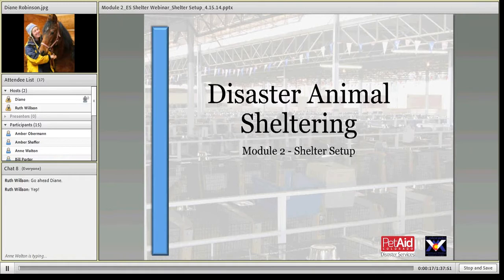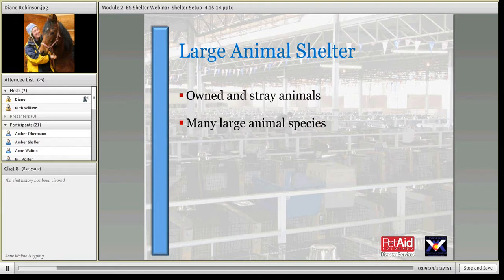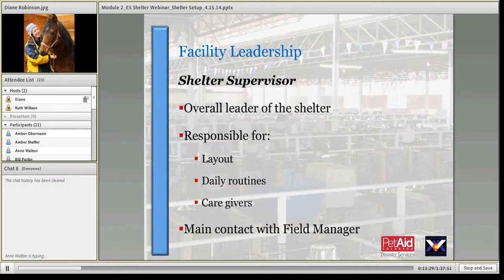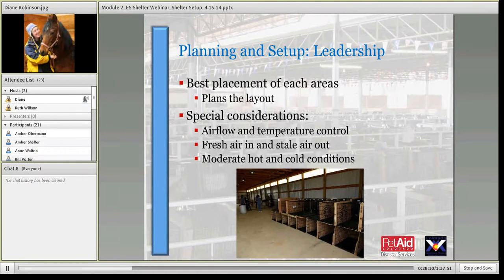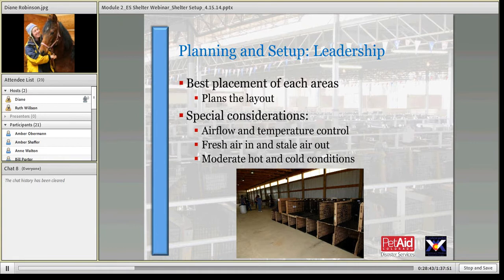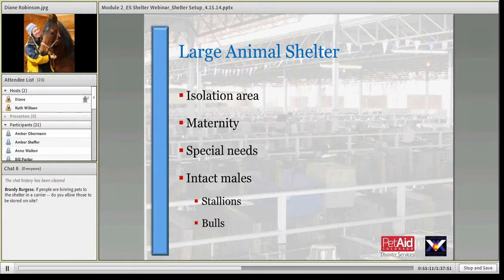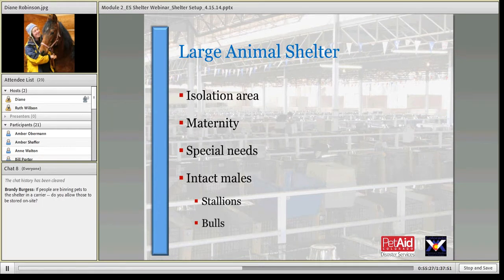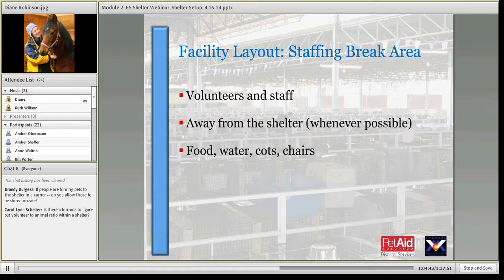Disaster Animal Sheltering - Module 2: Shelter Setup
Diane Robinson discusses shelter setup for animals during a disaster.